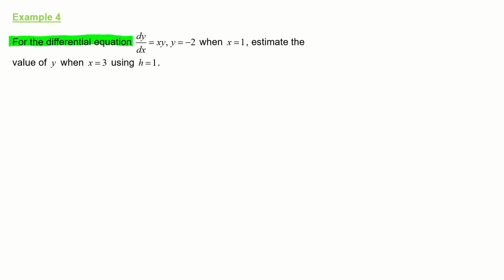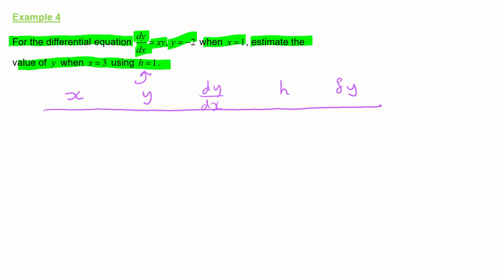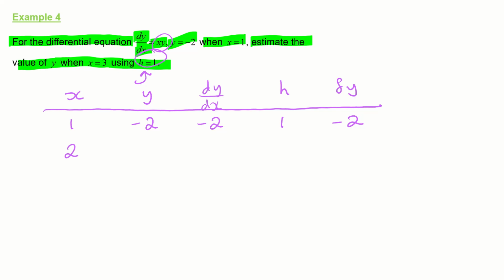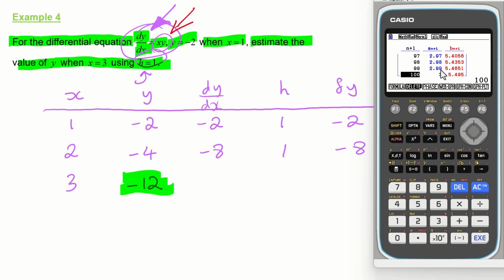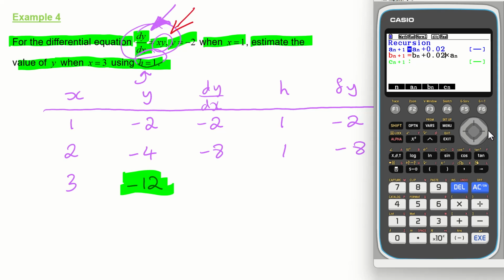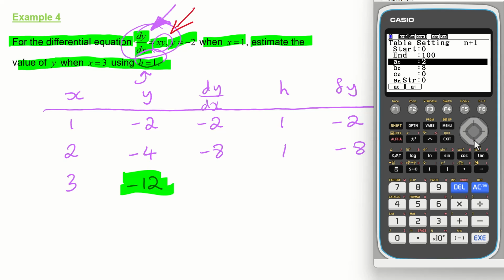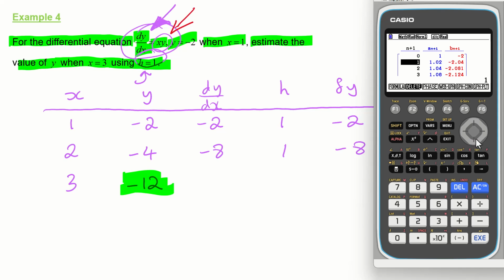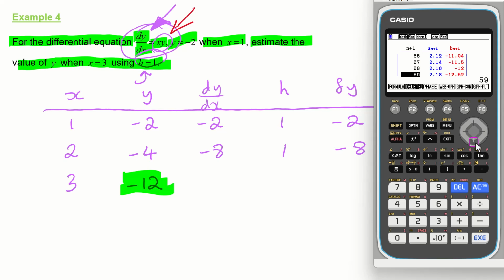IB AA Differential Equations Example 4